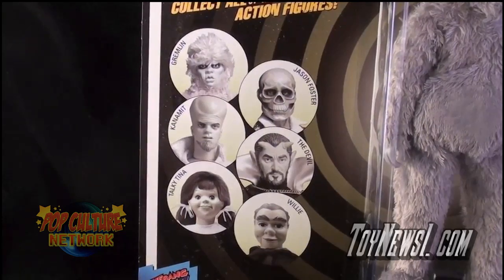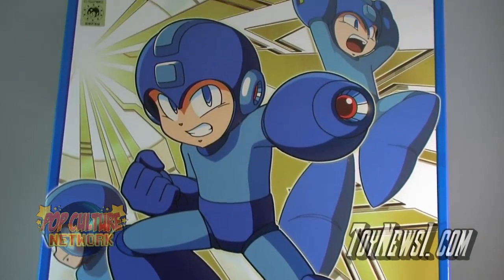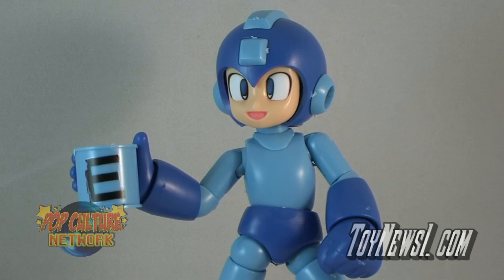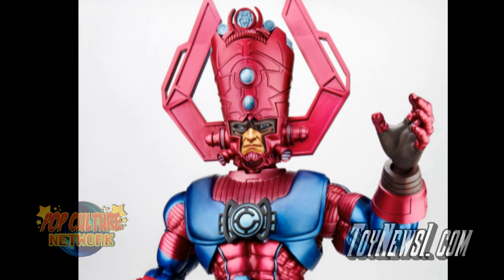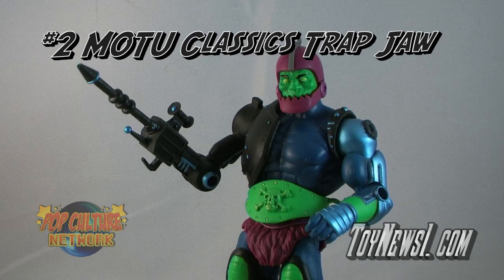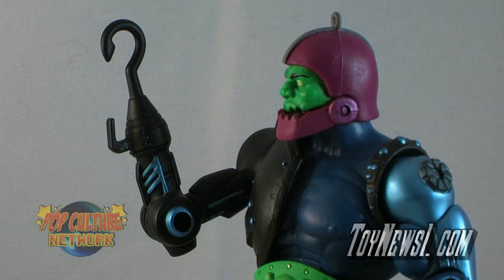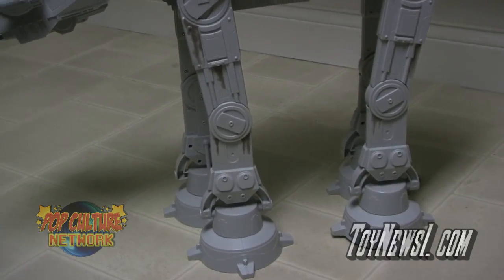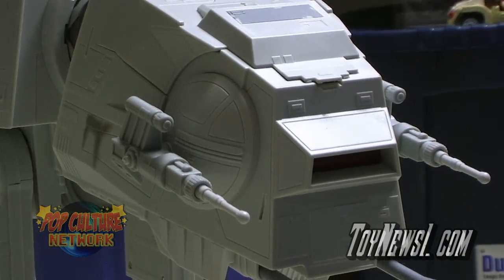TNI & Pop Culture Network's Top 5 Toys Of 2010